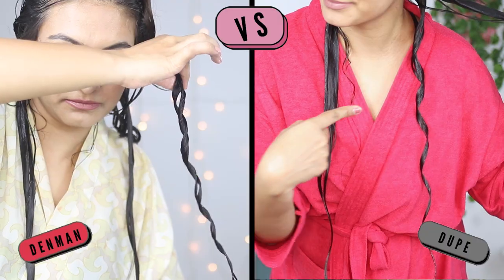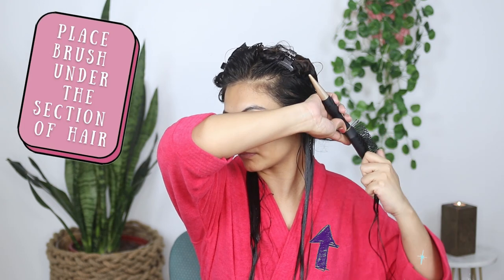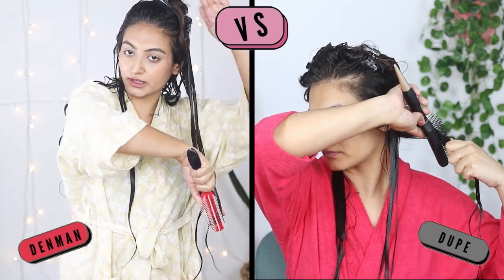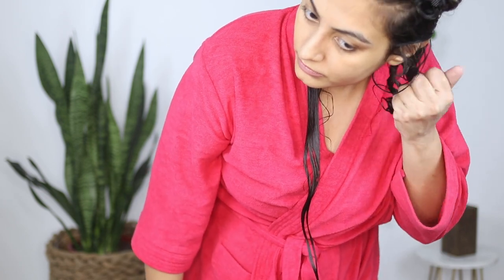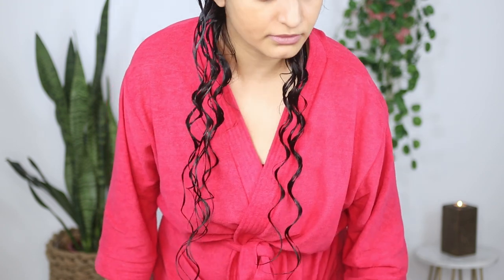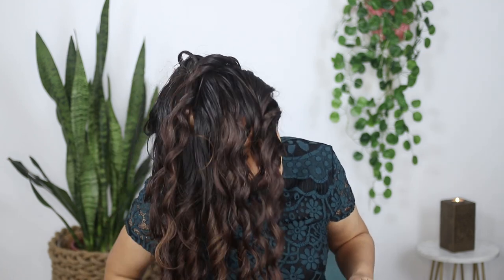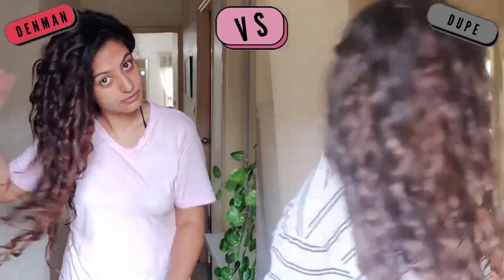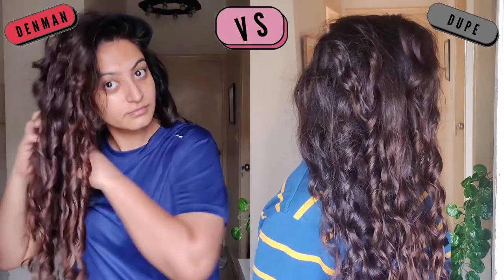DENMAN BRUSH DUPE? - Trying Brush Coils | Miniso Brush VS 7 Row Denman Brush on Wavy Hair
In this video, I'm giving you a side by side comparison of the 7 row Denman Brush and the Miniso Portable Mini Brush. I'm going to attempt to coil my hair just like I did in my last Denman Brush video. We also try the Denman Twist Technique, where I attempt to create tension with the brush, in order to manipulate the hair to curl.
Please note that any brush manipulation is not natural. Its a form of curl manipulation. I do admit that some of my curls do coil on their own. However, in this video, my attempt is to manipulate my hair so that I can replicate the results I got with the denman brush. I'm using exactly the same sectioning technique, using exactly the same amounts of product. The only difference is the gels I used in both videos.
(in my denman video, I used the dipity do girls with curls gel and in this video, I'm using the northwish naturals gel as well as the giovanni gel) I imagined that the giovanni would be comparible to the dipity do gel, hold wise. But sadly that was not my experience. If I had a chance at a do-over, this is the one thing I would have changed. :(

One point I wanted to add, the miniso brush has a longer handle, making it slightly easier to style longer hair.

PRODUCTS USED:
Miniso Brush

7 row Denman Brush

Curl up Curl Defining Cream

Giovanni Gel

(CODE: Michelle20)

Amazon Storefront:

CODE MICHELLE20